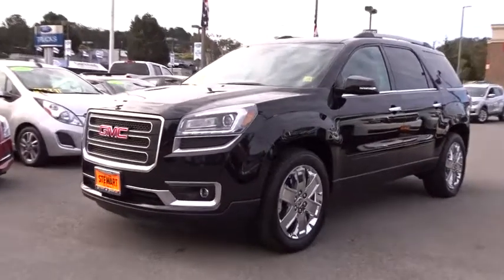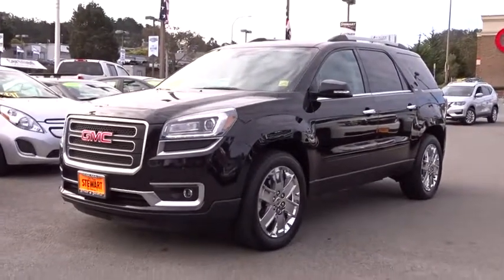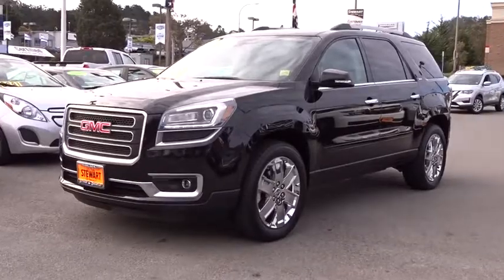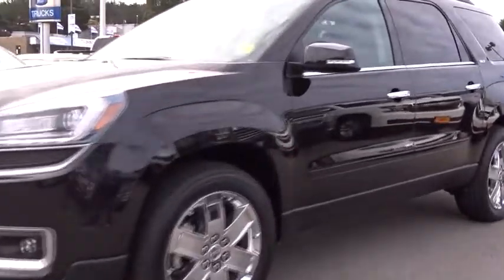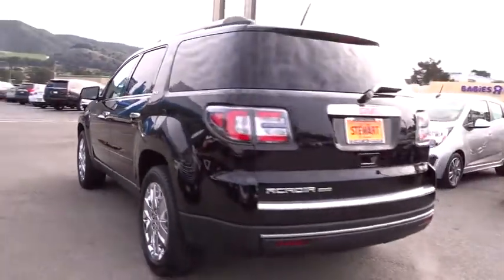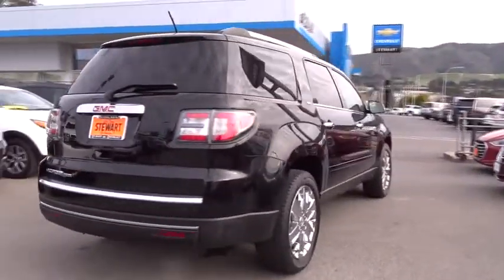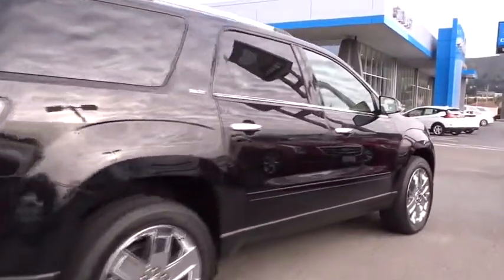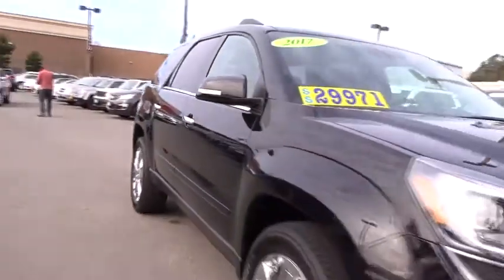2017 GMC Acadia Limited used San Francisco, Daly City, Pacifica, San Bruno, Bay Area, CA P109782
2017 GMC Acadia Limited
2017 GMC Acadia Limited Limited - Stock#: P109782 - VIN#: 1GKKRSKD4HJ246893

CARFAX One-Owner. Clean CARFAX. Certified. Ebony Twilight Metallic 2017 GMC Acadia Limited Limited FWD 6-Speed Automatic 3.6L V6 SIDIRecent Arrival!GMC Certified Pre-Owned Details:* Transferable Warranty* Warranty Deductible: $0* Vehicle History* Powertrain Limited Warranty: 72 Month/100,000 Mile (whichever comes first) from original in-service date* 172 Point Inspection* Limited Warranty: 12 Month/12,000 Mile (whichever comes first) from certified purchase date* 24 months/24,000 miles (whichever comes first) CPO Scheduled Maintenance Plan and 3 days/150 miles (whichever comes first) Vehicle Exchange Program* Roadside AssistanceFor over 80 years, Stewart Automotive has served as your premier Colma, San Francisco, Daly City and Bay Area car dealer by backing their comprehensive new and used car and truck inventory with service that goes the extra mile. A family-owned and operated business, our goal has always been to help San Francisco and Daly City Cadillac Chevrolet Chrysler Dodge Jeep Ram customers like you find a new or used car, truck, or SUV that fits your needs and to keep it running in top condition.Reviews:* Ride quality is smooth and compliant over most road surfaces; plenty of cargo capacity, even with the third row in place; seating for up to eight passengers; top crash test scores. Source: Edmunds